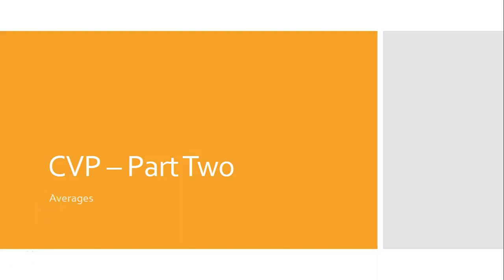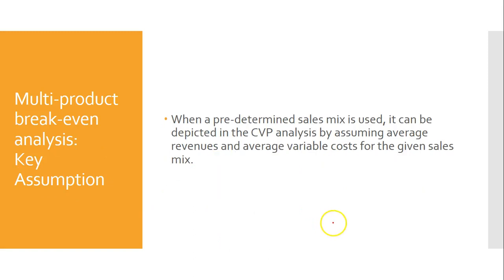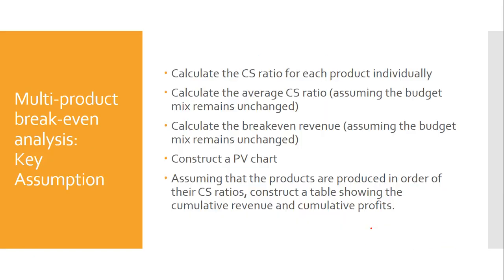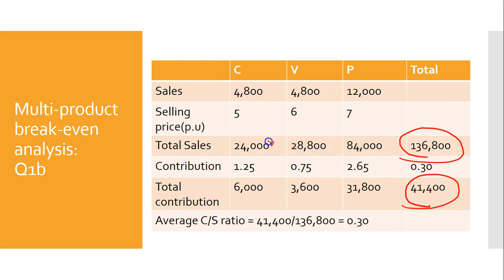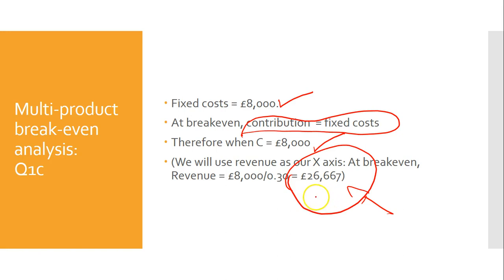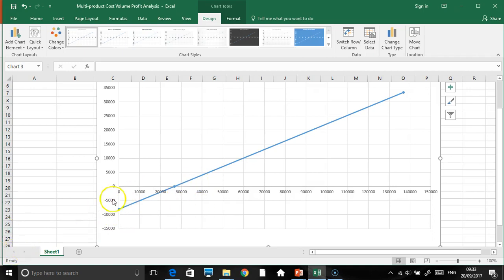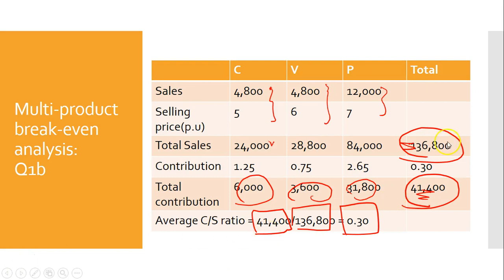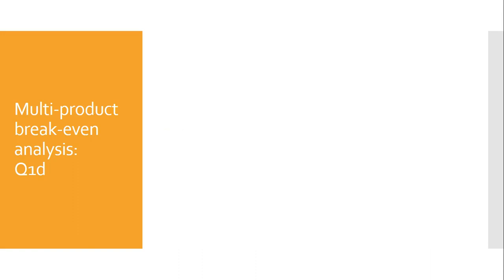CVP Analysis Part Three